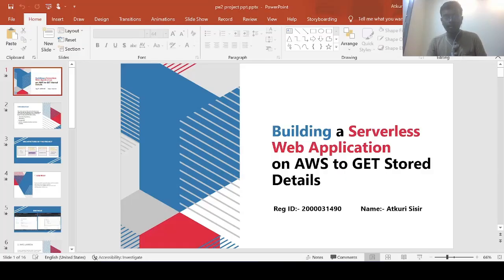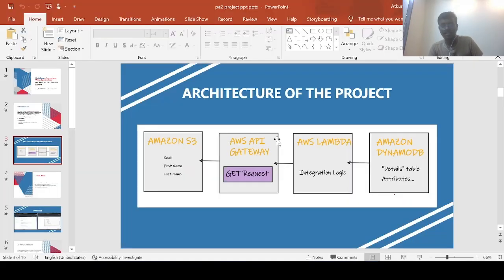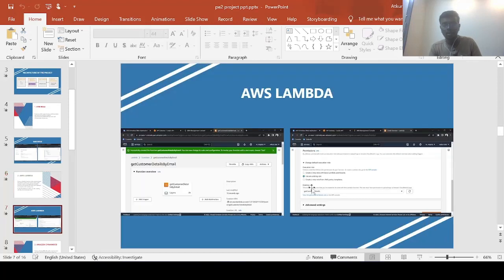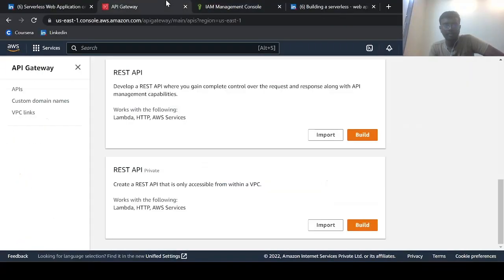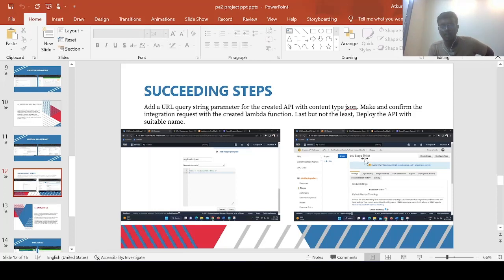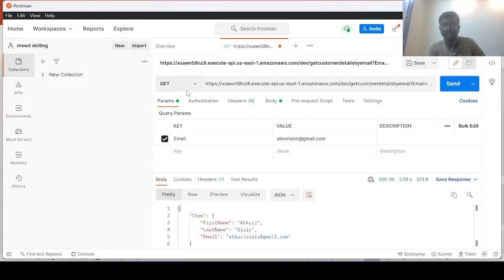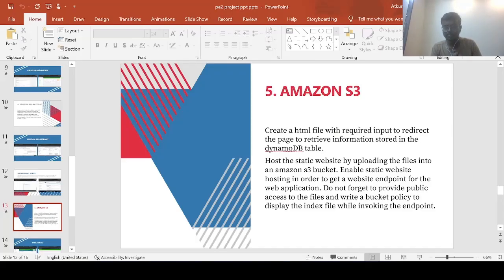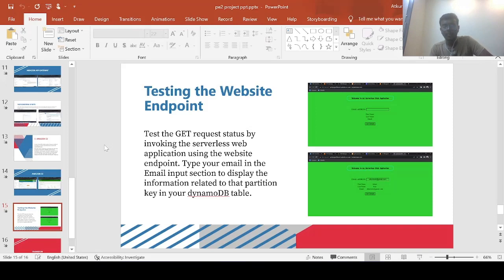Demonstrating GET and POST functionalities of a serverless web application in AWS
This video talks about Demonstrating GET functionalities of a serverless web application in Amazon Web Services using API Gateway, lambda and dynamoDB.